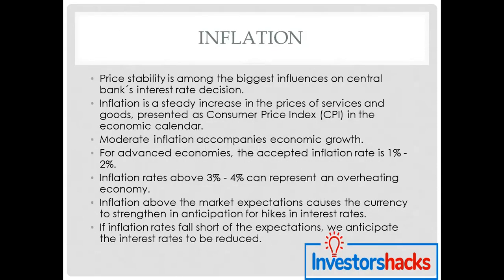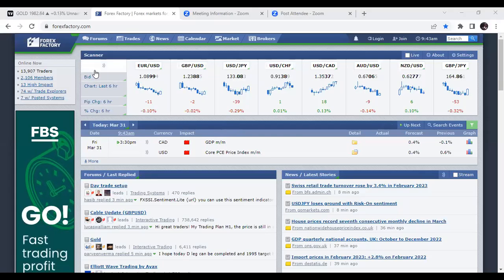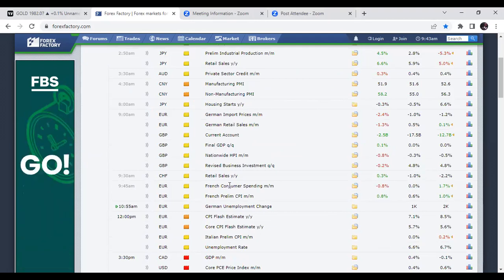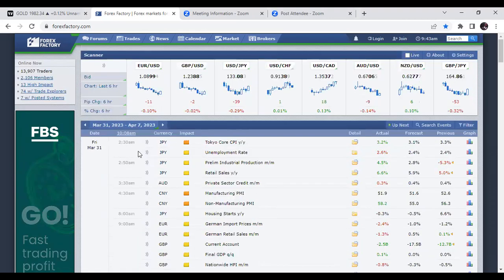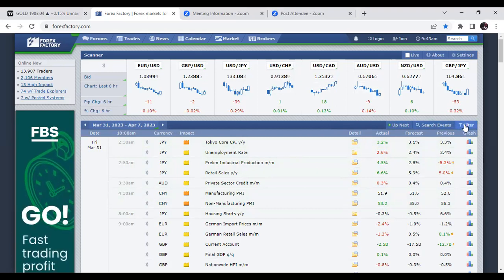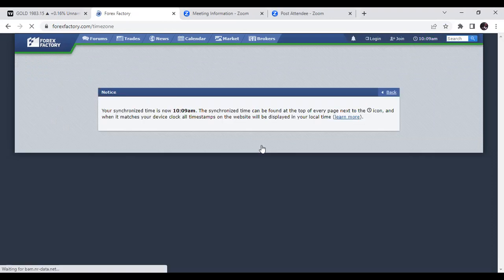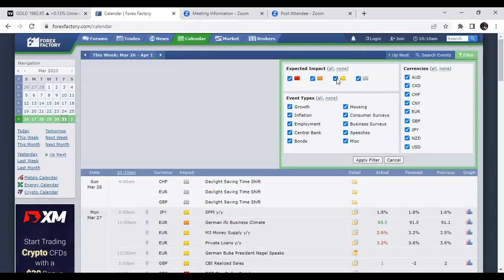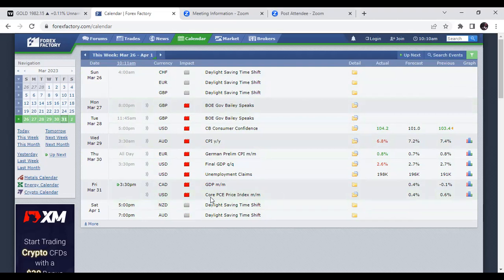Forex Advanced Episode 1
This video introduces you to the concept of technical analysis. You´ll learn be able to:
1. Understand what is Fundamental Analysis.
2. Know how to check fundamental calendar.
3. Understand various types of fundamentals and how they affect the forex market, such as Interest Rates, Inflation, and Employment Outlook.